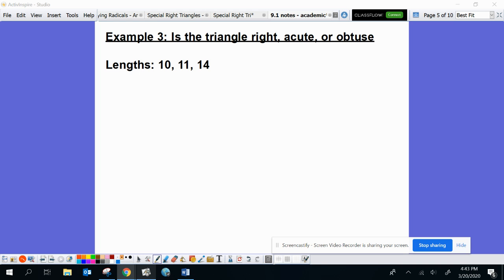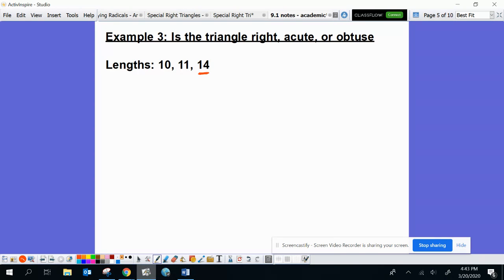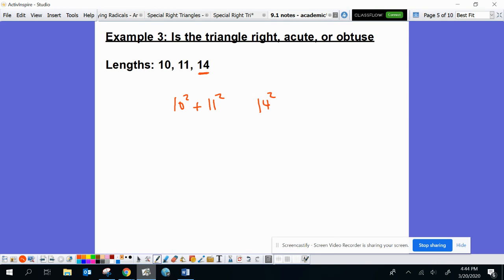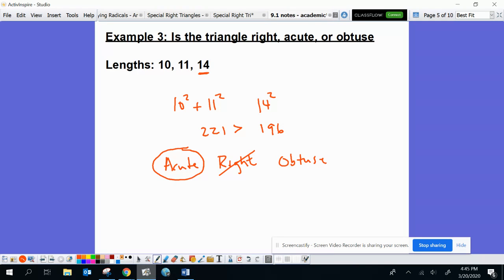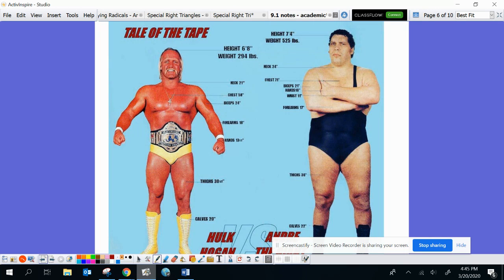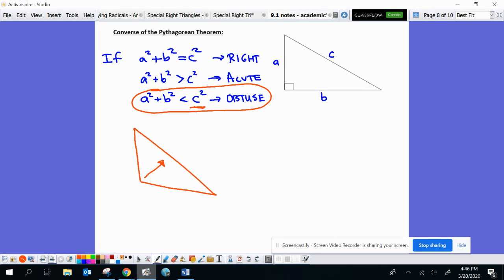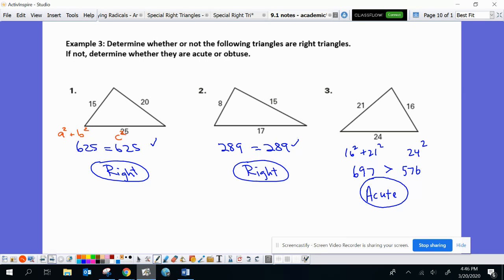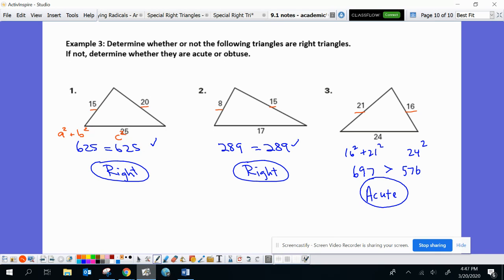Section 9.1 Lesson Video - Part 3